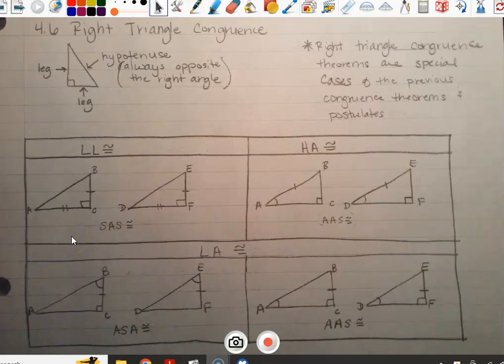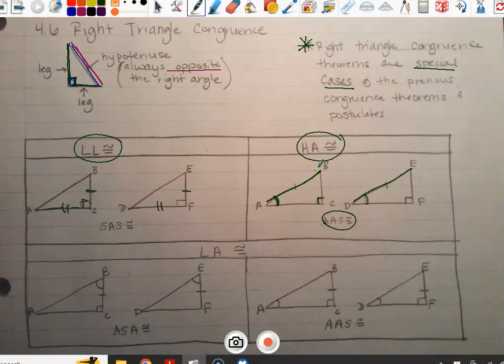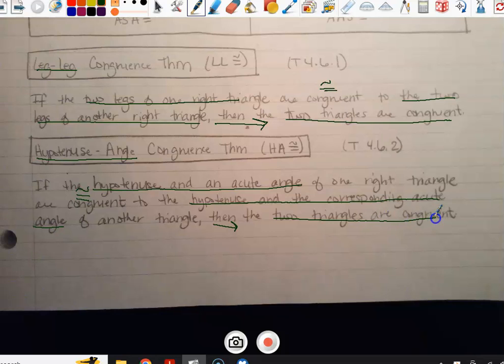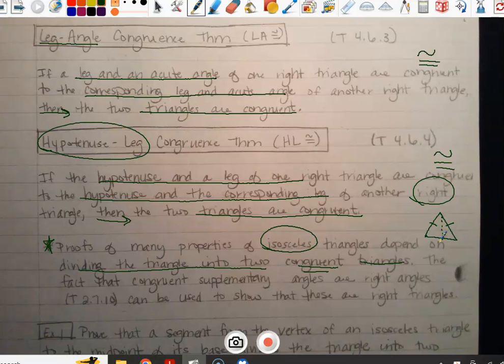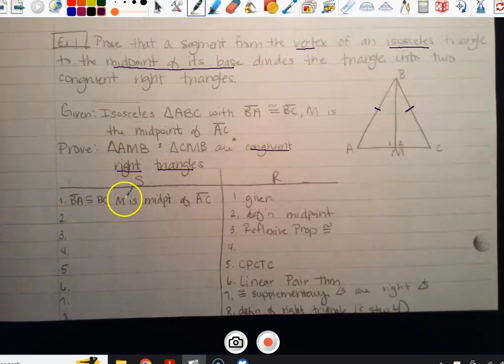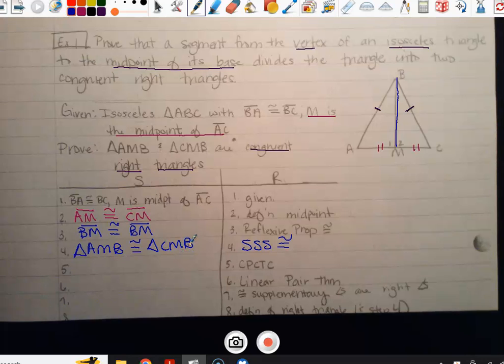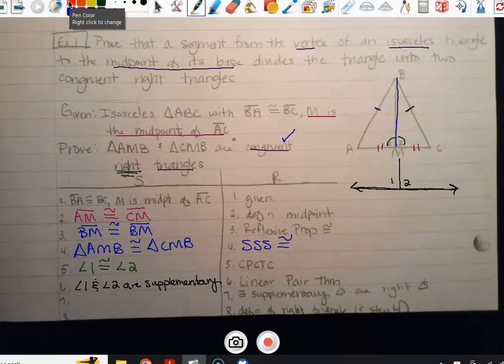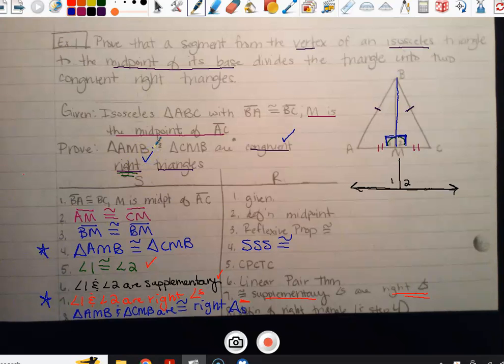G 4.6 Right Triangle Congruence